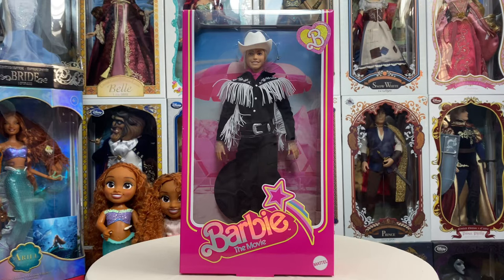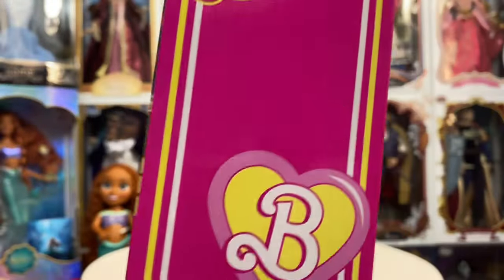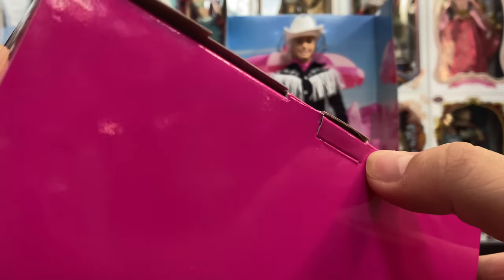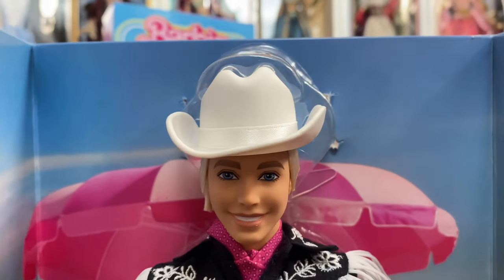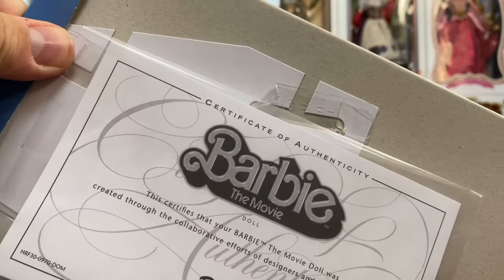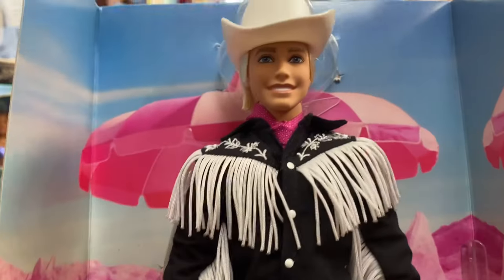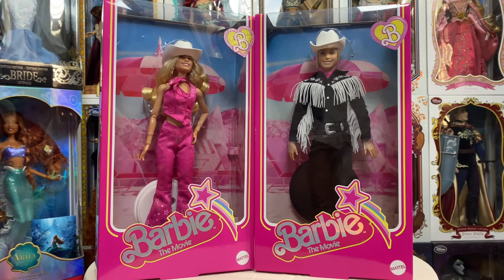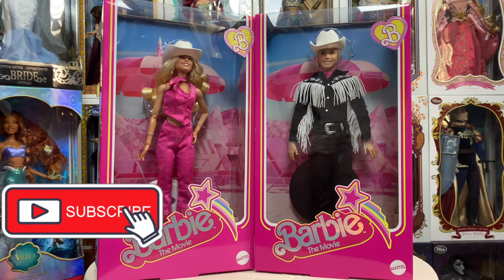🤠Barbie The Movie Collectible Ken Doll Wearing Black and White Western Outfit (Target Exclusive)🤠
💕Hey Barbie Fans!  I was lucky enough to preorder the Black and White Western Outfit Ken Barbie Doll from the new Barbie the Movie.  He is a really fun addition to the Barbie the Movie Collection!  What do you think?

Here is a link to his Target page - hopefully he will restock!